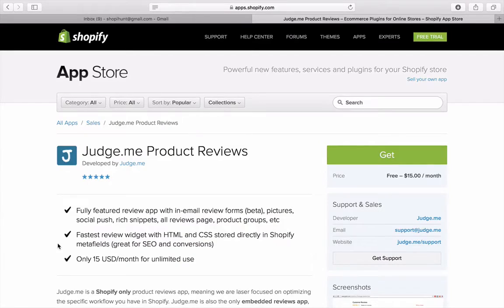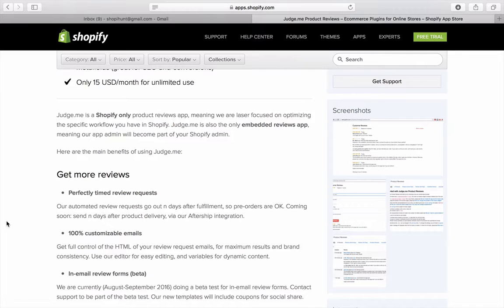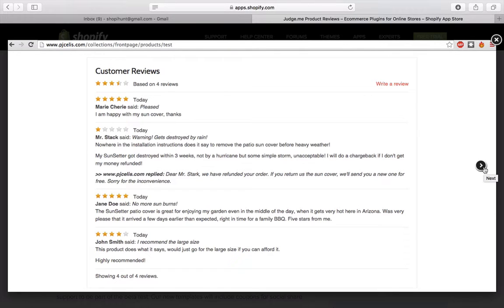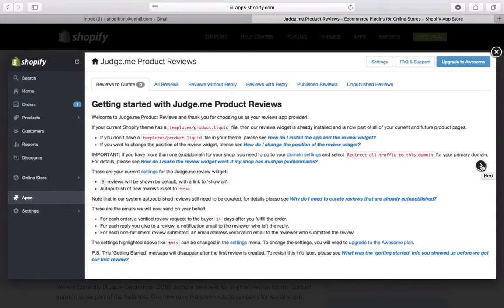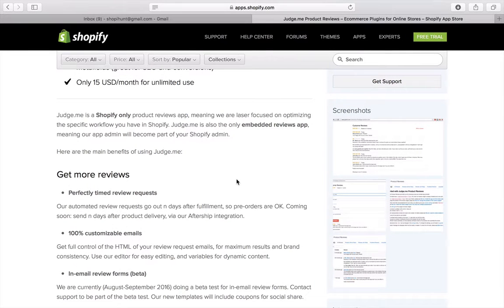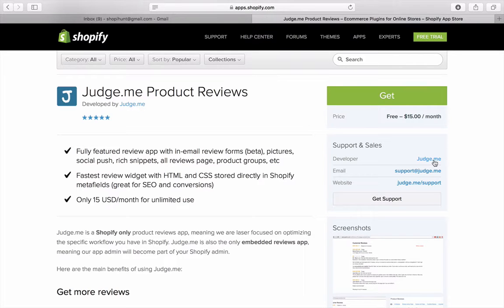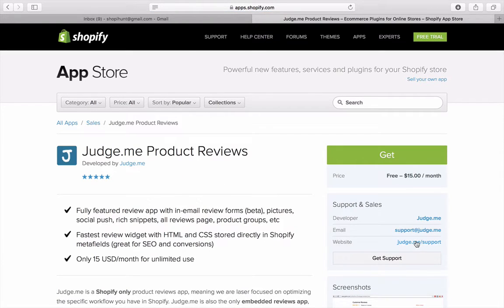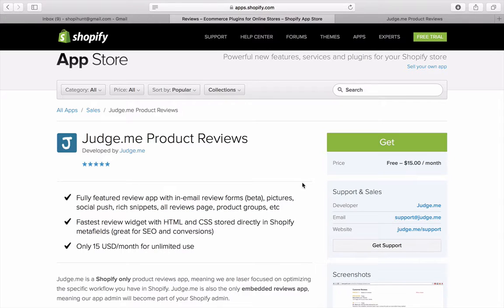JudgeMe Shopify App Review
For more info about JudgeMe Shopify Appcheck our blog post about it